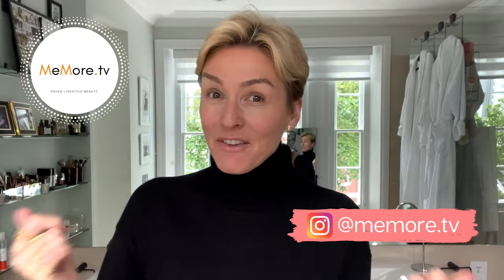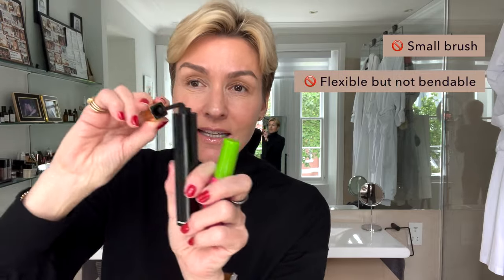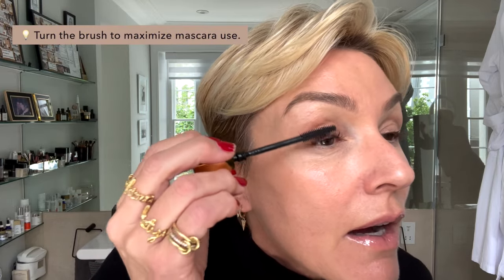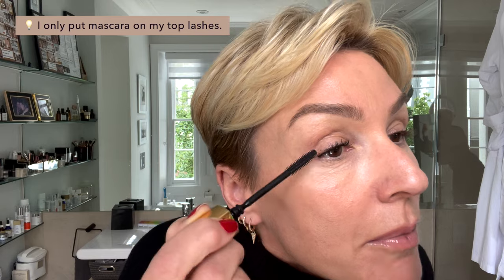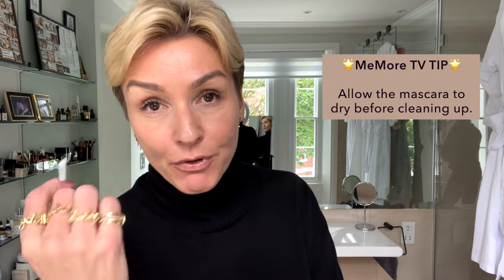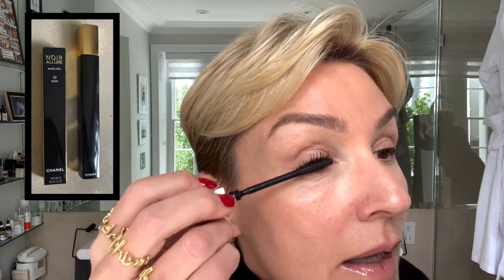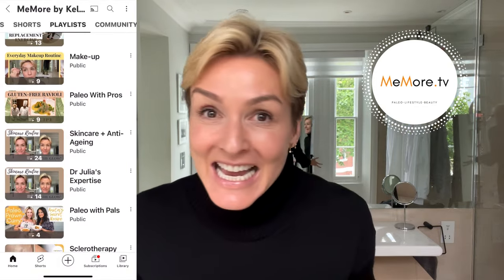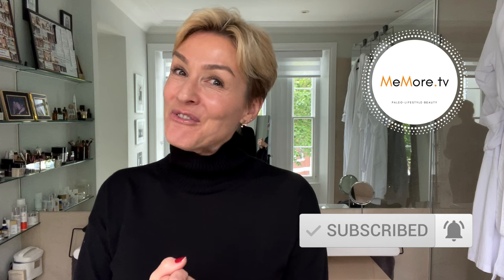Honest Review of High End vs Drugstore Makeup Test! Chanel vs Maybelline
In today’s video, i'm testing out the ultimate mascara comparison: Chanel Mascara vs. Maybelline Great Lash Drugstore Mascara. Are high-end mascaras really worth the money? or can you get the same fabulous lashes with a drugstore brand?

Join me as I put these two popular mascaras to the test, comparing everything from brush size to application and, of course, the final look.

**MEMORE TIP: you will get better results if you look after your skin with a good skincare routine.

⏰  TIMESTAMPS ⏰
00:00 - Intro
1:05 - Mascara brush application tip
1:40 - Testing out Chanel
2:43 - Testing out Maybelline
3:43 - Can you tell the difference?
4:55 - My honest thoughts & the prices